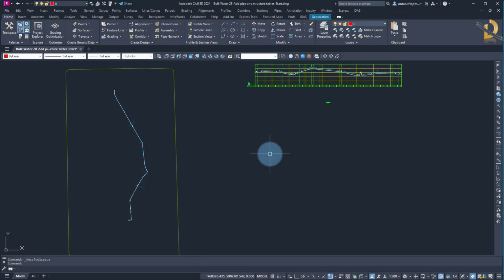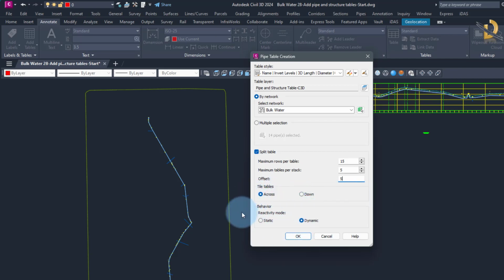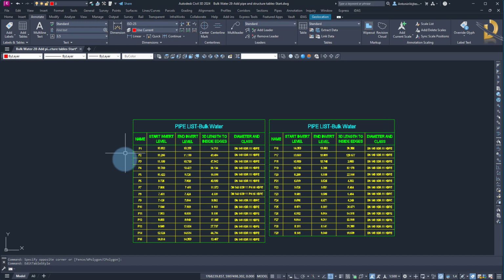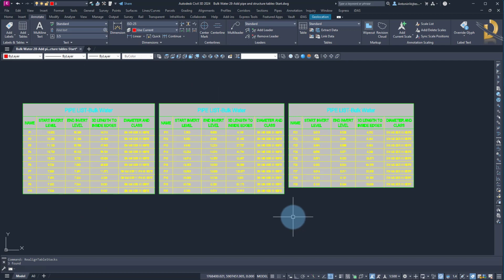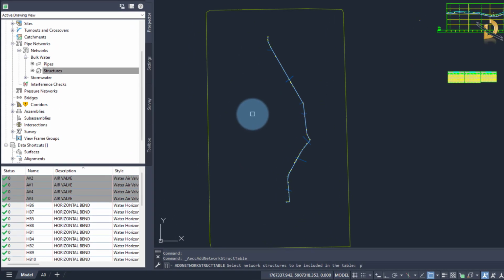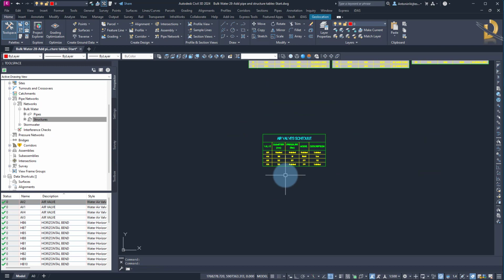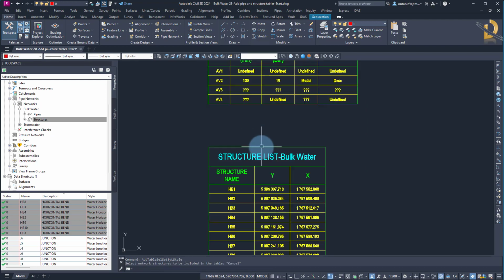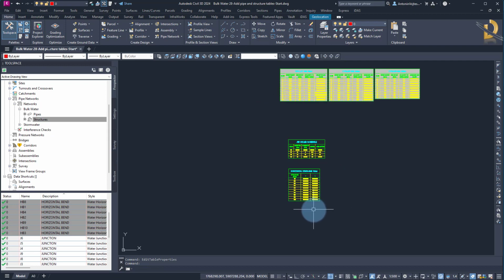Bulk Water 30 - Add pipe and structure tables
Timestamps
00:00 Intro
00:18 Add pipe table
02:06 Change table sorting
02:26 Display table mask
03:05 Change table height
03:27 Realign stacks
03:42 Create structure table for air valves
05:11 Valve table details
05:51 Create structure table for horizontal bends
06:36 Add or remove items from table
06:58 Change table heading